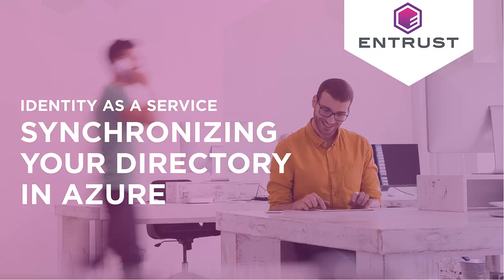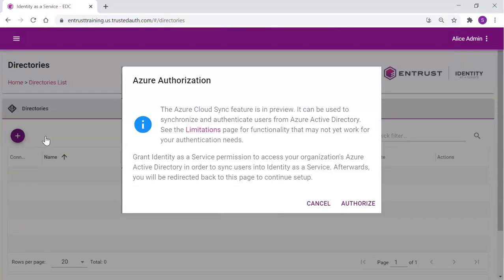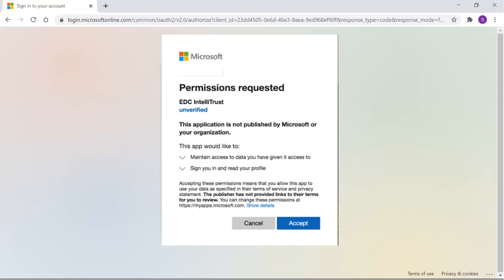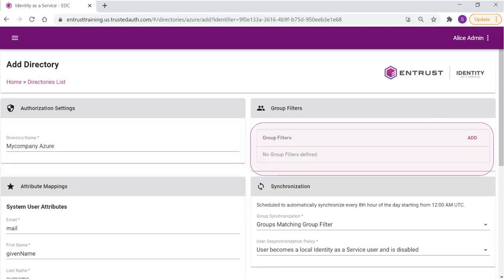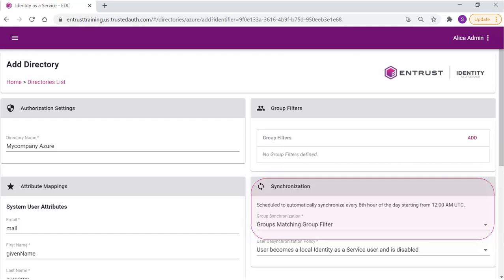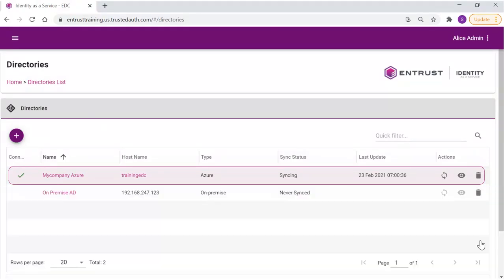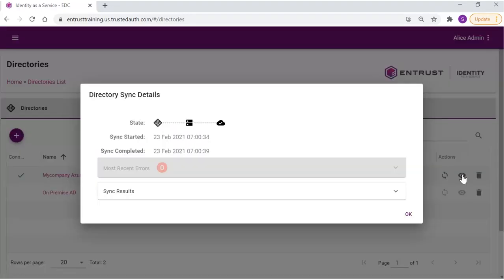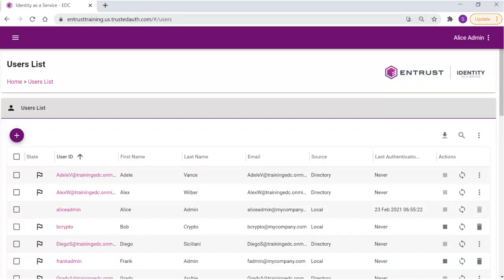Entrust Identity as a Service: Synchronizing Users (Azure)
Learn how to to synchronize users from the cloud (Azure).

From desktop login and single sign-on to privileged access, the Entrust Identity as a Service cloud authentication solution enables existing and future use cases for all users — including employees, partners, contractors and customers.